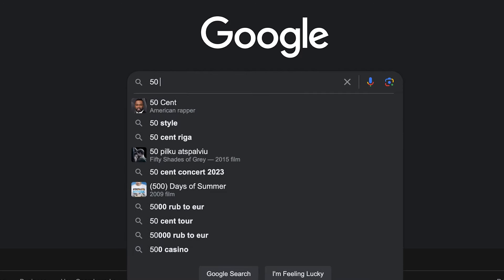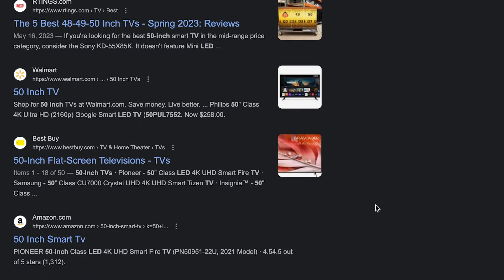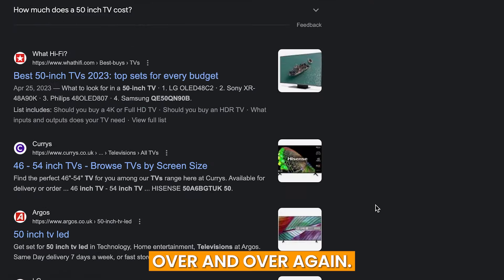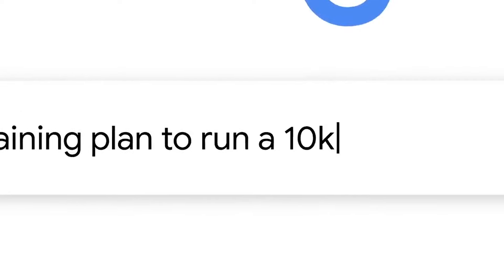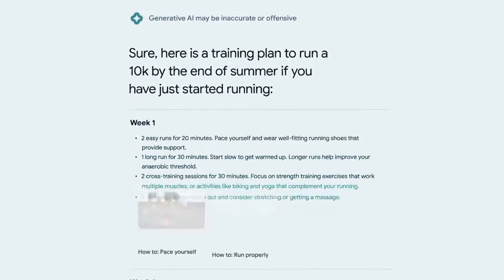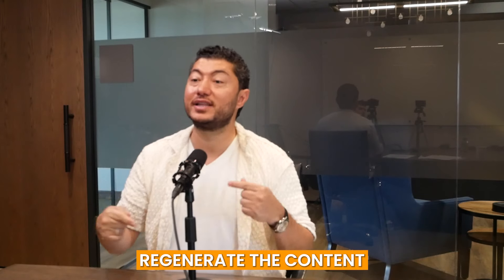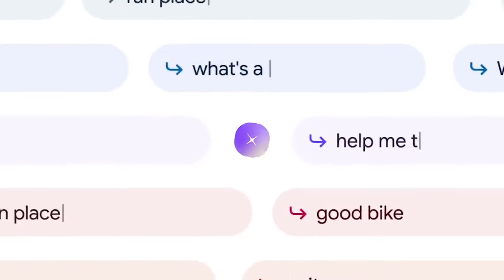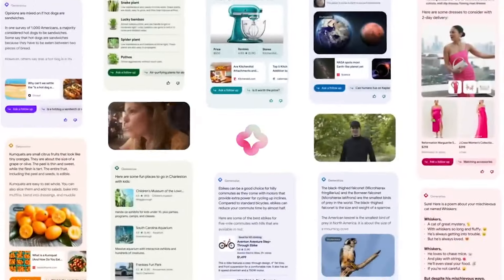Predictive AI vs Generative AI | What You Should Know About AI Search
Understanding AI Search: Predictive vs Generative | The Future of Google Search

In the ever-evolving world of technology, Google has unveiled its generative AI search capabilities. How does this affect your online search experiences and digital marketing efforts? Join us as we unravel the complexities of AI search engines in this video, focusing on predictive and generative AI and their implications.

Predictive AI has been utilized for years to anticipate user behaviors, producing search suggestions based on search history, demographic data, and trends. But, generative AI takes it a step further, crafting unique content based on user input - a breakthrough that transforms Google into a dynamic content creation machine.

In this video, we:

1. Breakdown of predictive and generative AI in search.
2. Discuss the implications of Google's new generative AI for businesses.
3. Highlight the dynamic, personalized results generative AI offers.
4. Explore the potential impact of these changes on SEO and e-commerce businesses.
5. Emphasize the increasing importance of content quality.

With generative AI, every search can yield a unique result. Could this be the end of conventional search result ranking? Does it make getting traffic from Google more challenging? Press play to discover answers to these questions and more.

Timecodes:
0:00 - Introduction
0:35 - Predictive vs Generative AI
1:55 - Implications of Generative AI
2:40 - Personalized search results
3:15 - Impact on SEO and e-commerce
3:42 - Conclusion